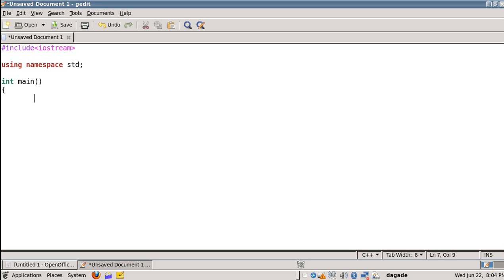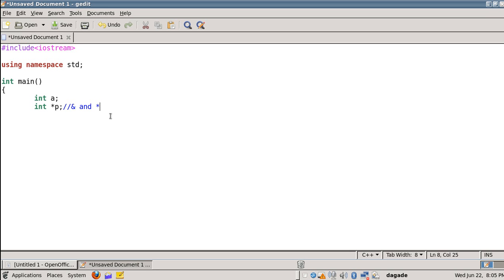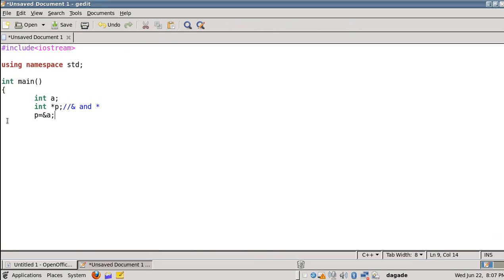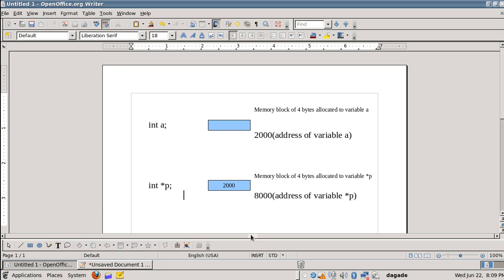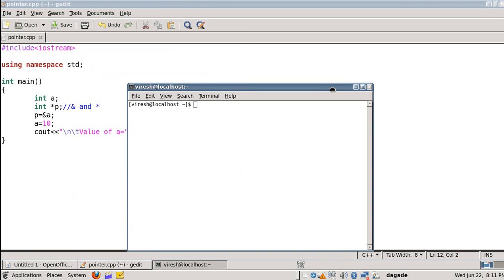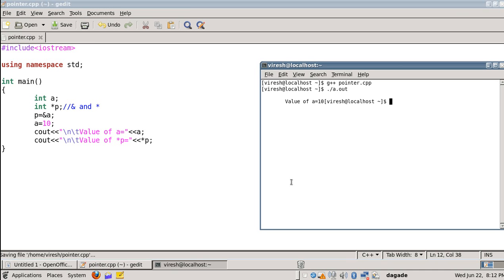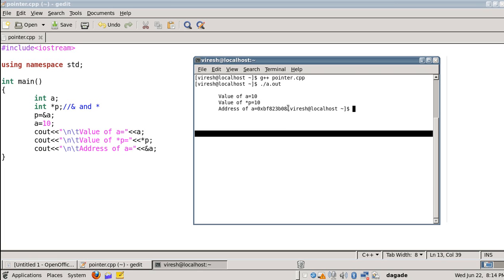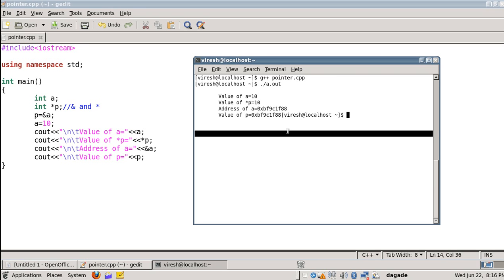Viresh Dagade JGI Pointer Basics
Pointer Basics